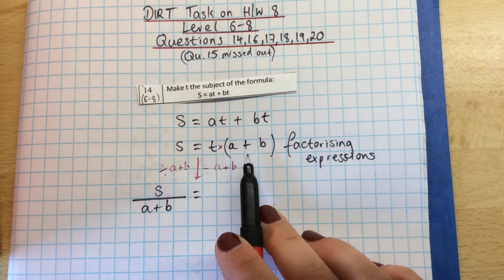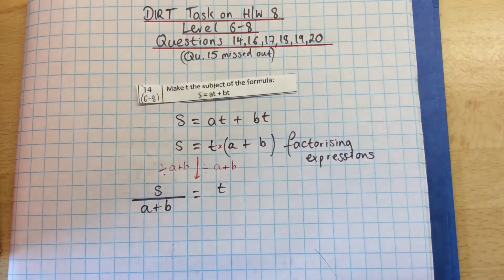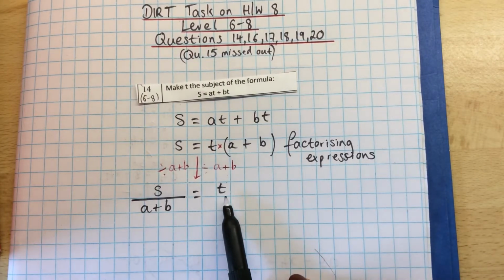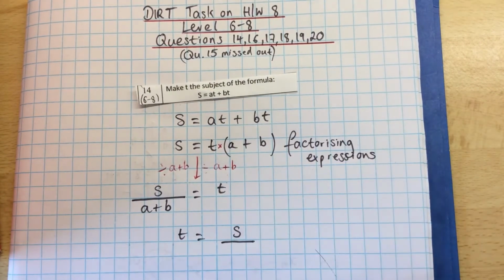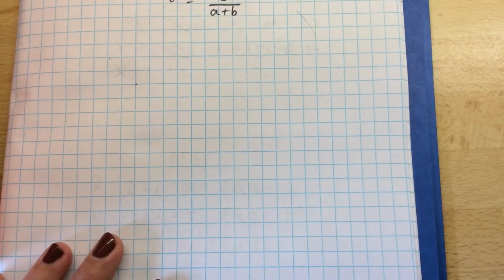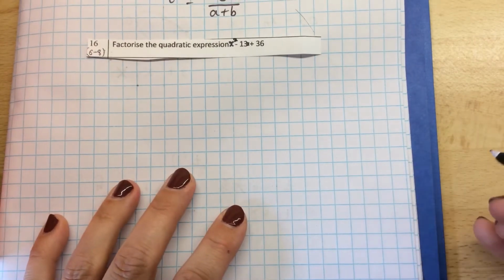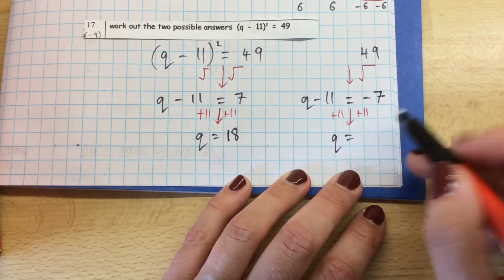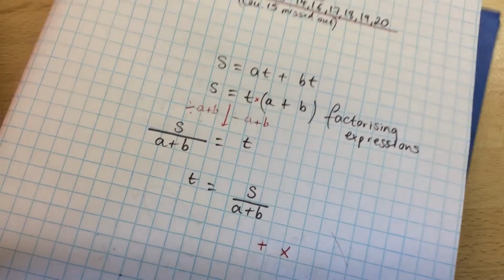DIRT Feedback on HW 8 Level 6-8 Questions 14, and 16-20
Mrs. Vine goes through these Level 7-8 questions. Topics include solving equations, trigonometry and standard form.